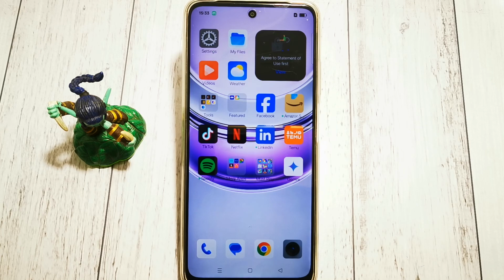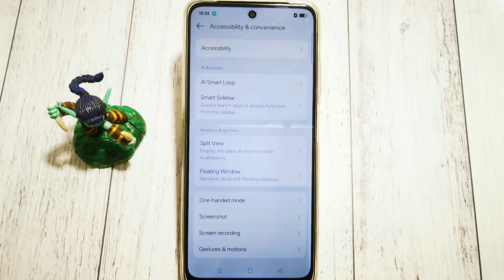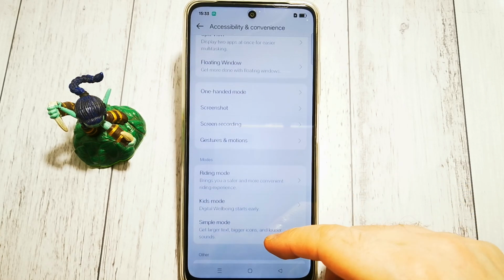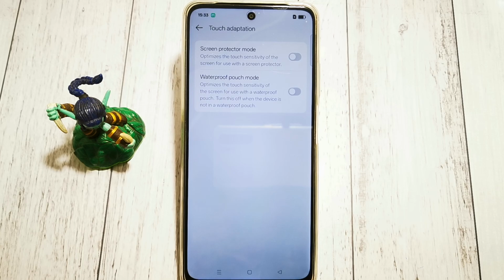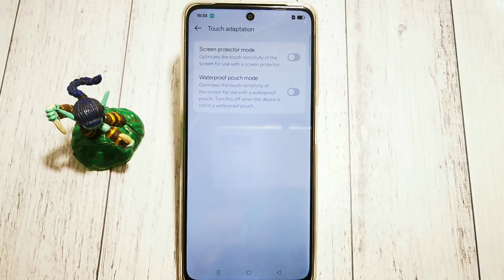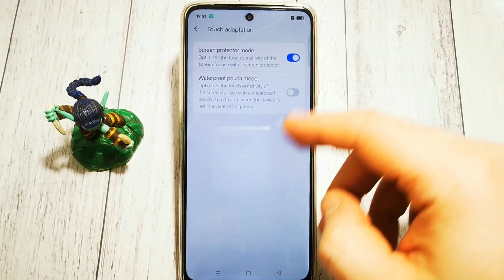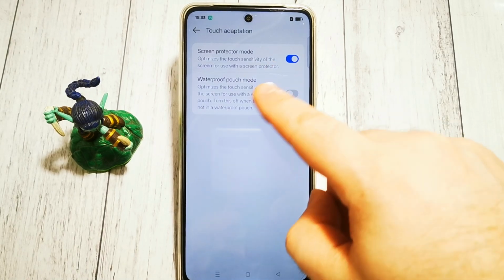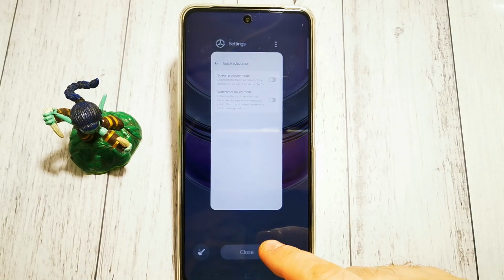🔔 How to Enable Screen Protector Mode in Accessibility on Realme 14x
Enabling Screen Protector Mode on your Realme 14x helps your touch screen remain responsive even when a screen protector is applied. Here’s a step-by-step guide to activate this useful feature.

Steps to Enable Screen Protector Mode:
Access Accessibility Settings:

Enable Screen Protector Mode:

Look for Screen Protector Mode in the Accessibility menu.

Toggle the switch to Enable.

Follow any on-screen instructions to optimize touch sensitivity for your screen protector.

Important Notes:

Responsiveness: This mode increases touch sensitivity for better performance with a screen protector.

Compatibility: Works best with official or high-quality screen protectors.

Flexibility: You can disable it anytime if you remove your screen protector.

Now your Realme 14x will be fully responsive even with a screen protector installed!